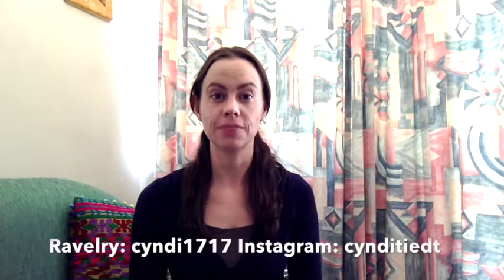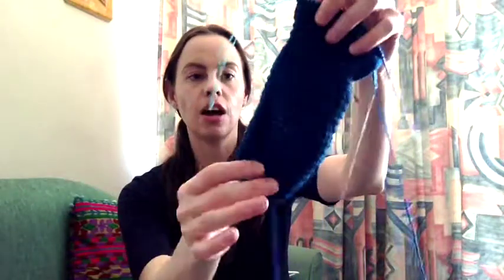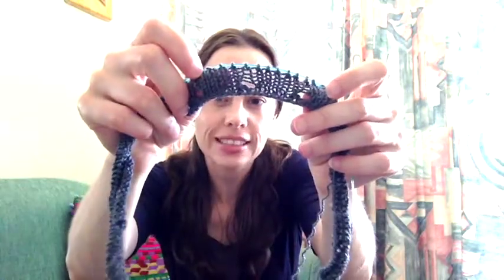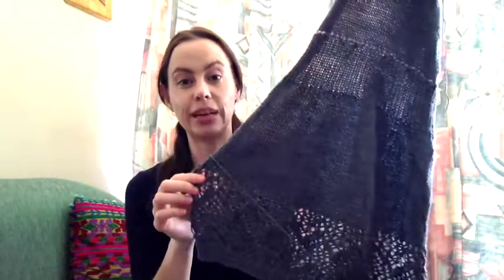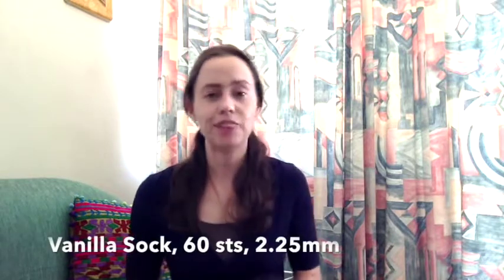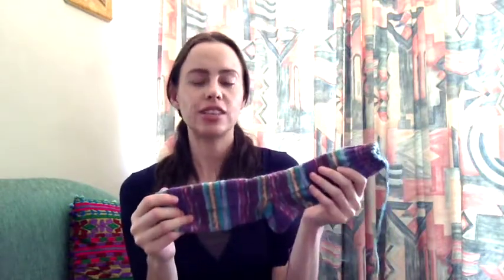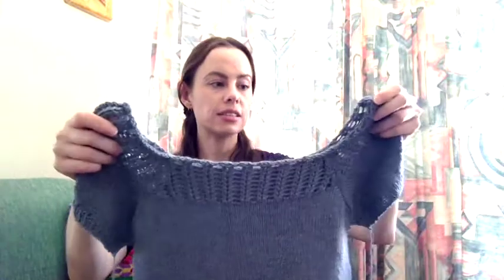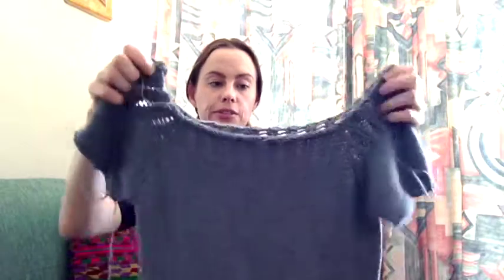Simple Stitches Podcast Episode 2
Episode 2 Shownotes
Ravelry: cyndi1717

Works in Progress (WIP's):
1. Petty Harbour Socks - by Rayna Curtis
Needles - 2.25mm Hiya Hiya Sharp 32" circular
Yarn - Knit Picks Stroll Glimmer 'Peacock'

2. Crenellated Hat - by J Wilson
Needles - 4mm Hiya Hiya interchangeable (16”)
Yarn - Madeline Tosh DK ‘Sequoia’

3. Dill Sweater - by Pam Manchini
Needles - 4mm Hiya Hiya interchangeable
Yarn - Shibui Staccato ‘Graphite’
Size 32”

Finished Objects (FO's):
1. Vanilla socks
Needles - 2.25mm Knitter's Pride Dreamz
Yarn - Opal Talisman 'Gesundheit'

2. Gemini by Jane Richmond
Needles - 3.25mm and 3.5mm Hiya Hiya interchangeable
Yarn - Classic Elite Yarns Soft Linen in 'Blue Grotto'